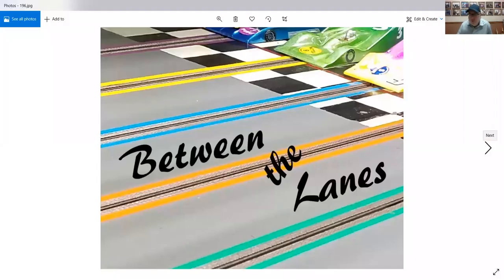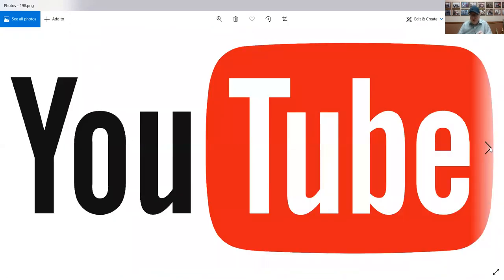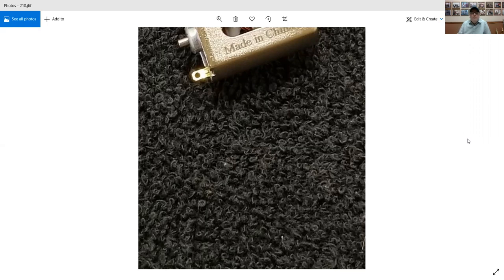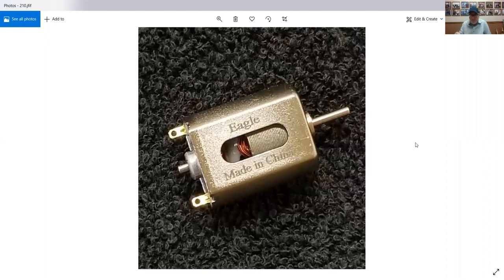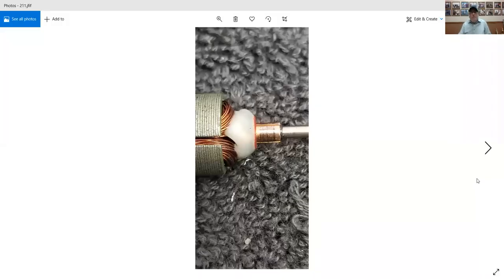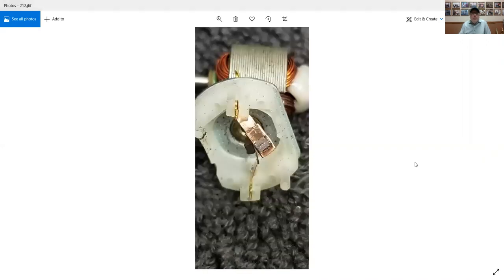Between the Lanes Episode # 137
Motor Break In and other Slot Racing Stuff